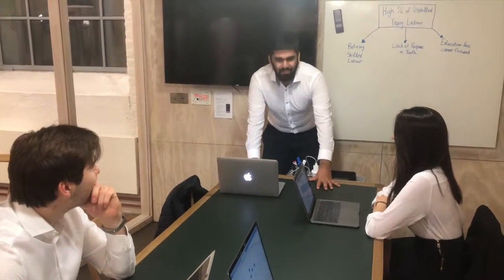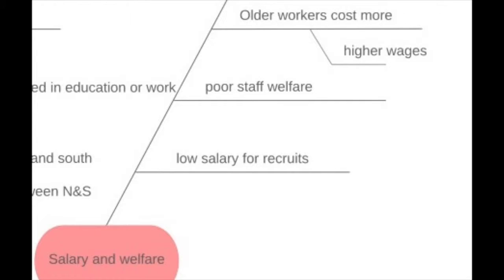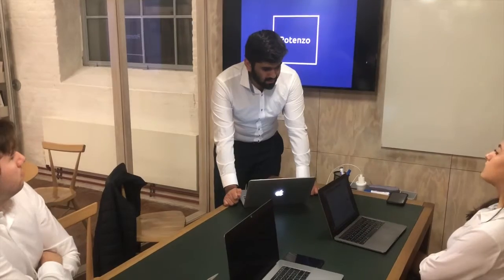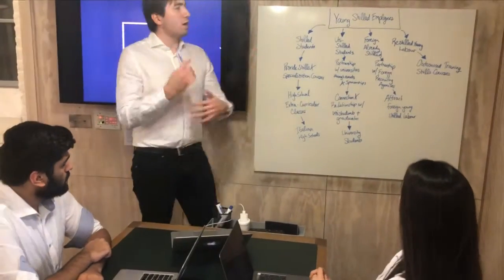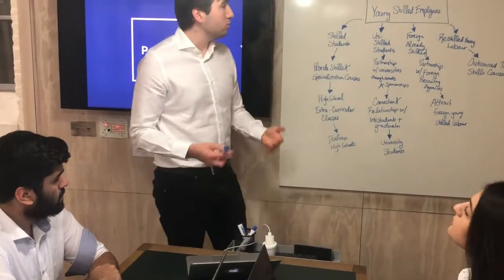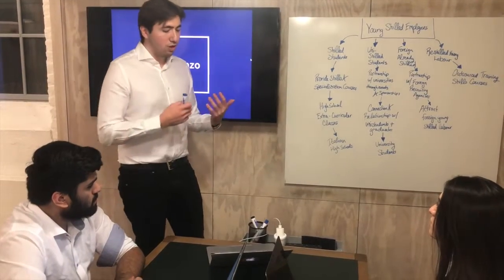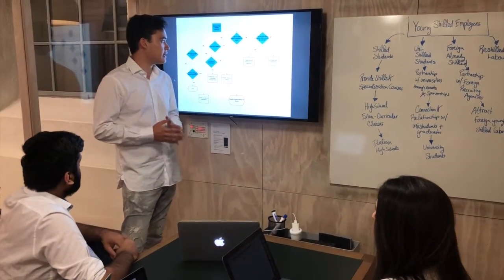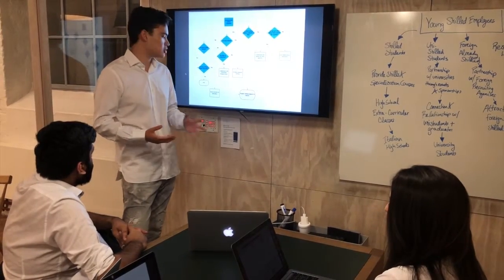CPS Group7 film PHL215